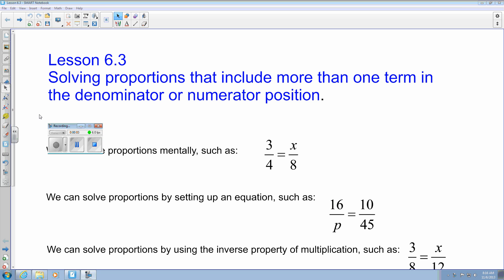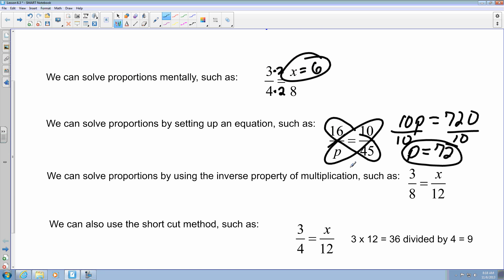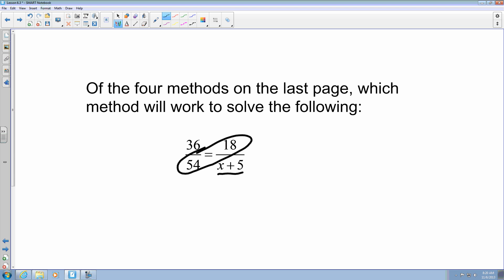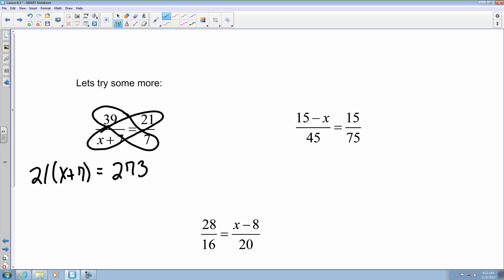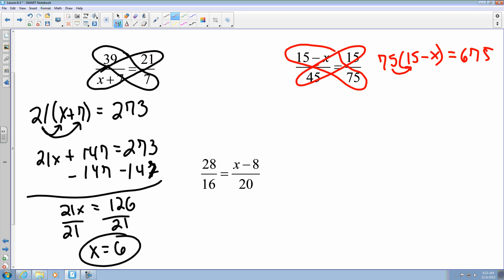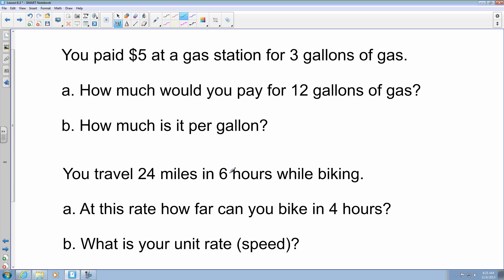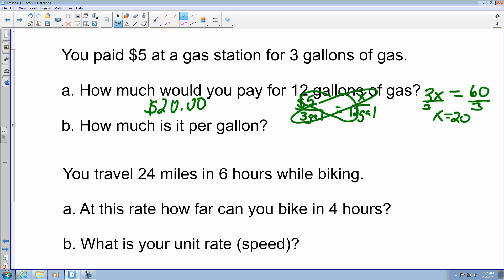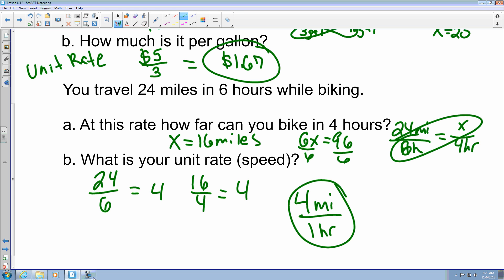6.3 Solving Proportions Using Cross Products